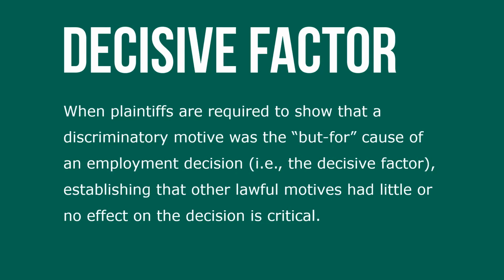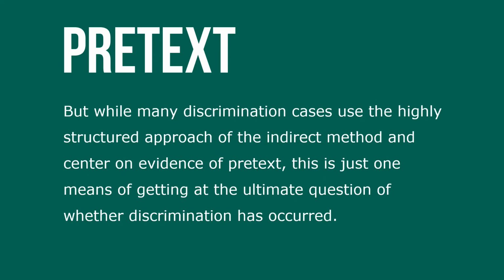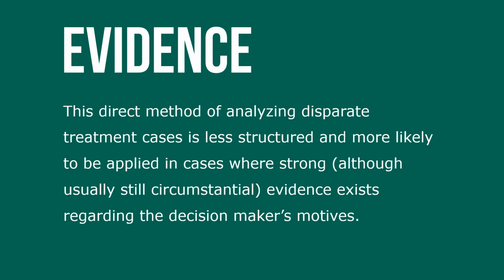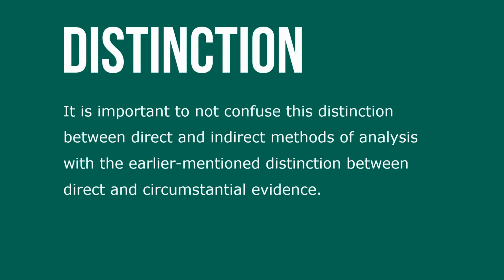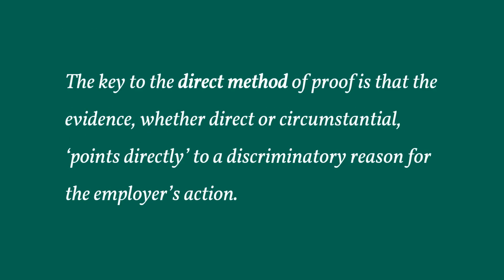Direct Method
The McDonnell Douglas framework discussed in the previous subsection is the predominant method used by courts to analyze disparate treatment cases. It is often referred to as the “indirect method” because it focuses on whether the defendant employer’s explanation for an employment decision is believable, rather than on evidence that speaks more directly to the motive.

When plaintiffs are required to show that a discriminatory motive was the “but-for” cause of an employment decision (i.e., the decisive factor), establishing that other lawful motives cited by the employer had little or no effect on the decision is critical. But while many discrimination cases use the highly structured approach of the indirect method and center on evidence of pretext, this is just one means of getting at the ultimate question of whether discrimination has occurred.

When there is sufficient evidence of a discriminatory motive, whether that evidence is direct or circumstantial, plaintiffs can prevail without showing pretext—at least under those antidiscrimination laws that permit a mixed motives analysis. Within a mixed motives analysis, plaintiffs need only show that a discriminatory motive played some part in an employment decision, which they can do without proving false any lawful motives advanced by the employer.

Thus, a more direct approach is also sometimes used by plaintiffs and courts. This direct method of analyzing disparate treatment cases is less structured and more likely to be applied in cases where strong (although usually still circumstantial) evidence exists regarding the decision maker’s motives. It is important to not confuse this distinction between direct and indirect methods of analysis with the earlier-mentioned distinction between direct and circumstantial evidence. The key to the direct method of proof is that the evidence, whether direct or circumstantial, ‘points directly’ to a discriminatory reason for the employer’s action.